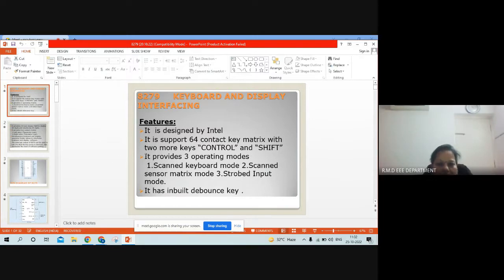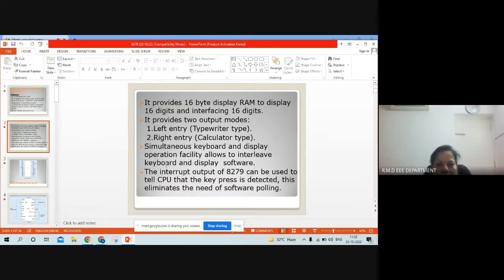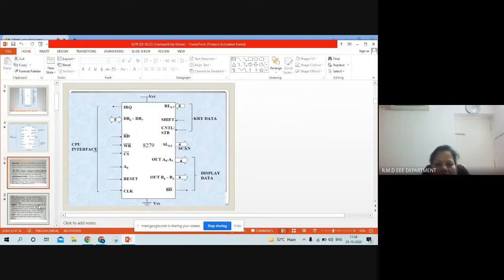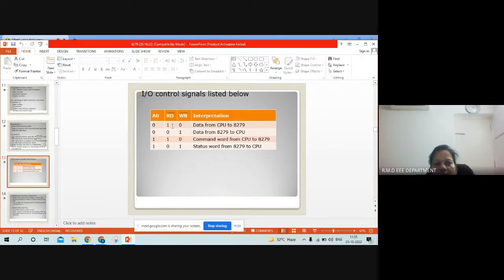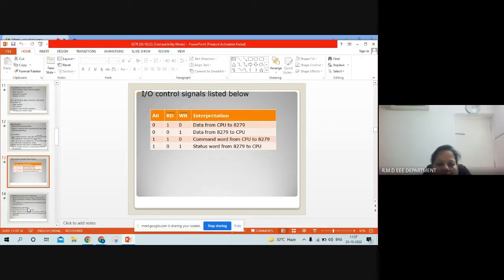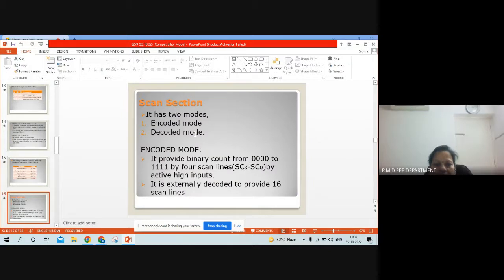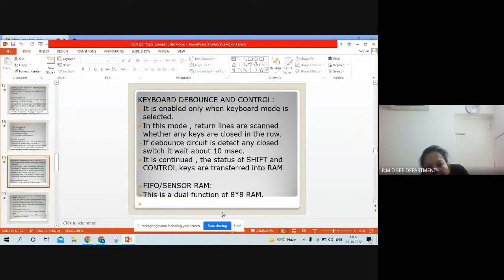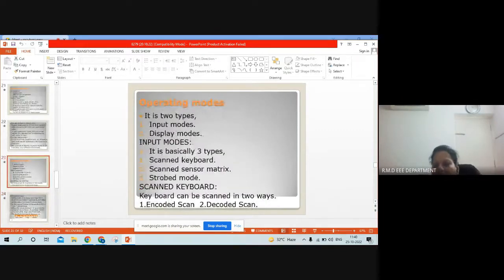UNIT IV IC 8279